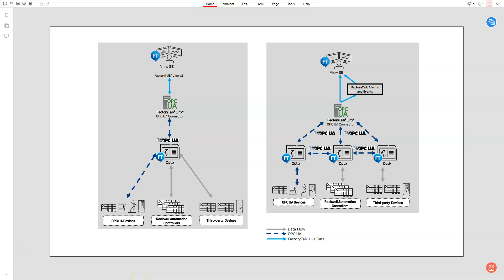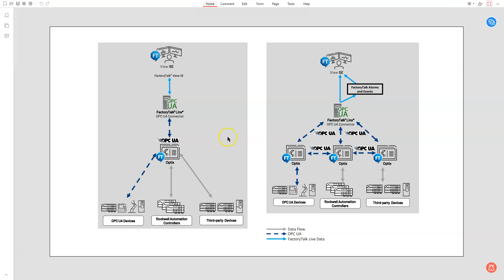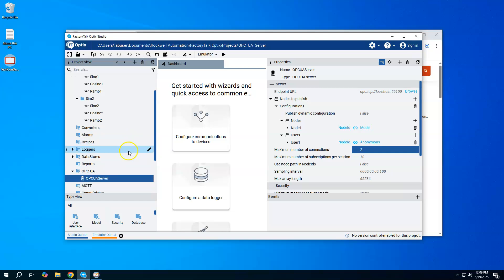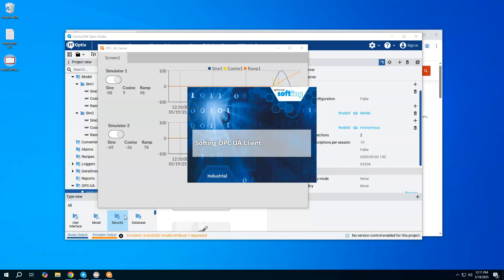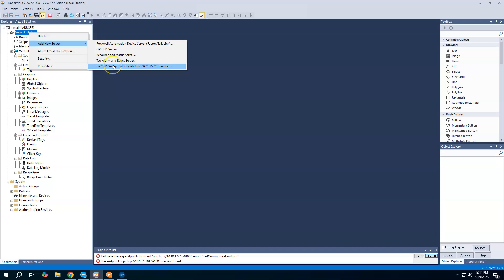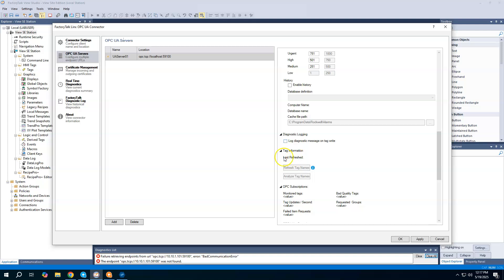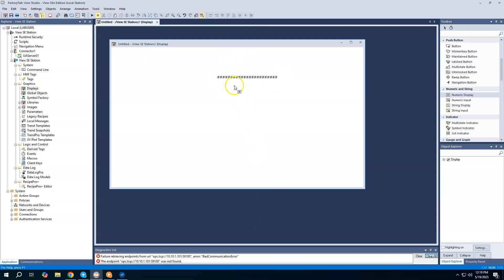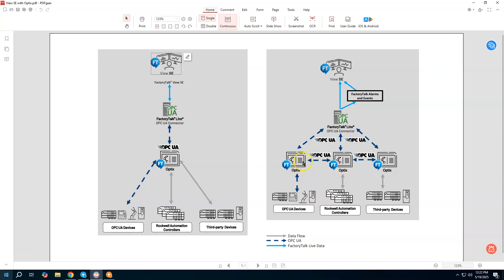Extending View SE with Optix with the FactoryTalk Linx OPC UA Connector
FactoryTalk® Optix can be used in tandem with FactoryTalk View Site Edition by using the FactoryTalk Linx OPC UA Connector.  In one use case, Optix can aggregate various data sources and become an OPC UA Server to send that data to the FactoryTalk View SE application.

The FactoryTalk Linx OPC UA Connector acts as a proxy between one or more Open Platform Communications Unified Architecture (OPC UA) Servers and a FactoryTalk application, providing OPC UA data as tags.